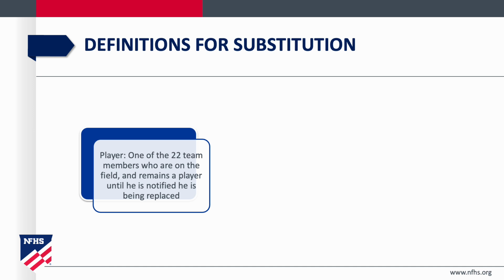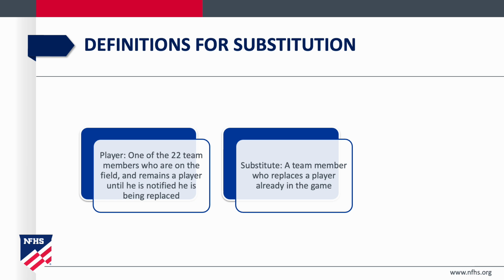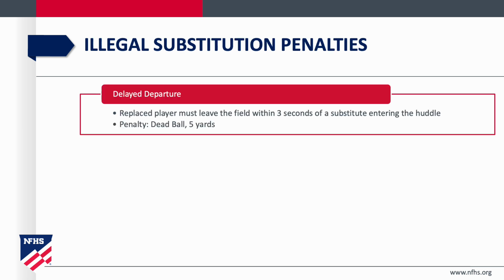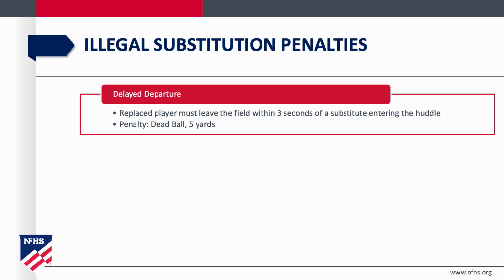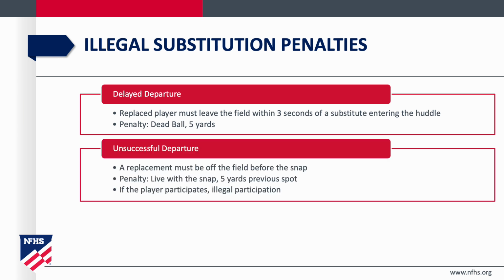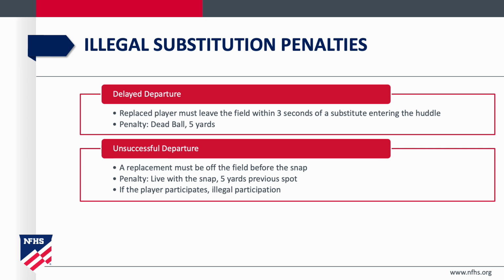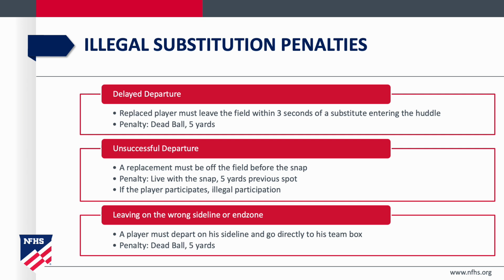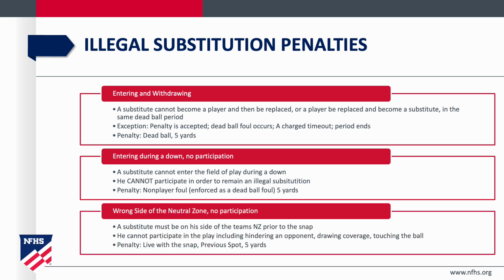5.5 Substitutions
This video will discuss the 6 different ways illegal substitution can be committed, as well as the definitions of players and substitutes.